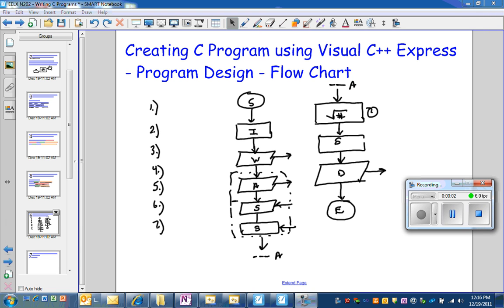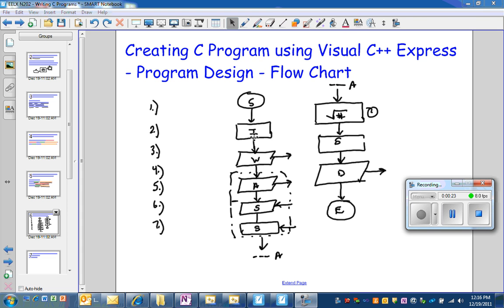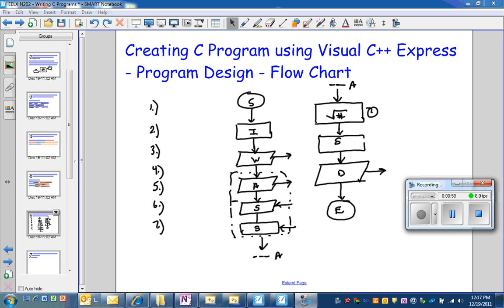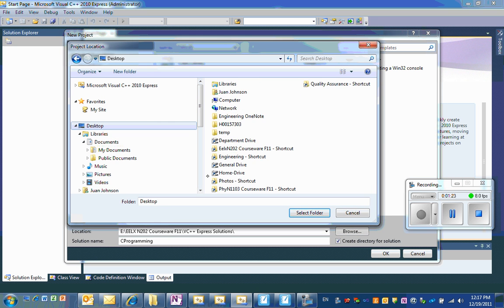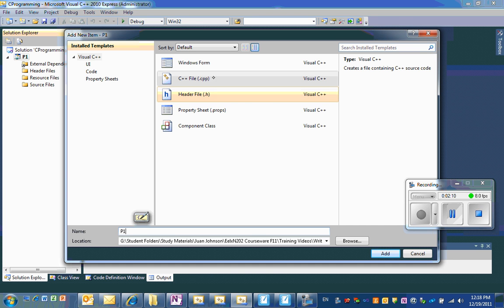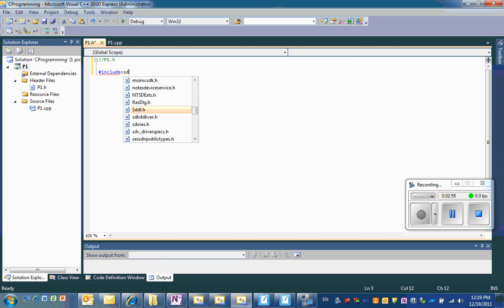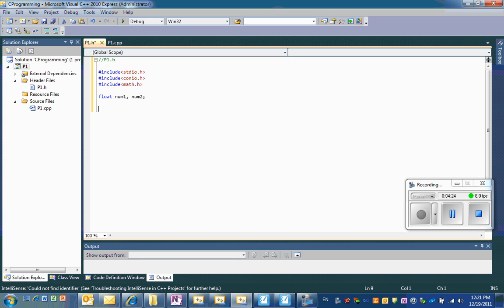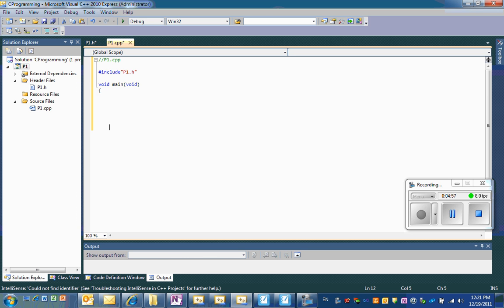01 - Creating a Project.wmv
This video will introduce the viewer to the basic steps to create a project using Visual Studio C++ Express.